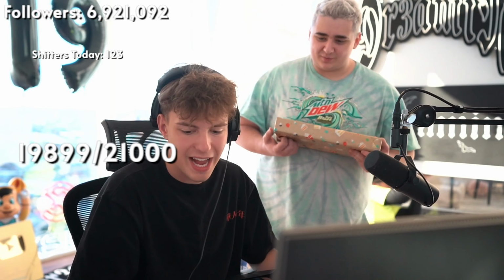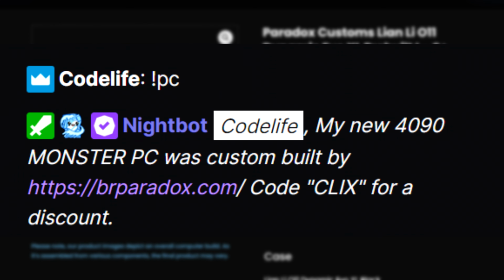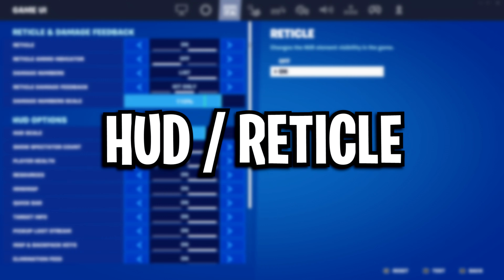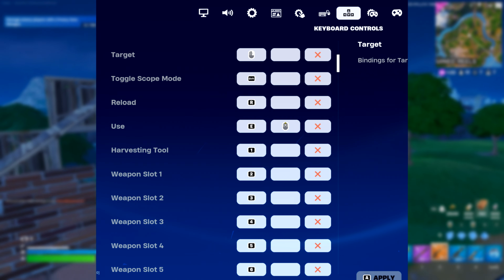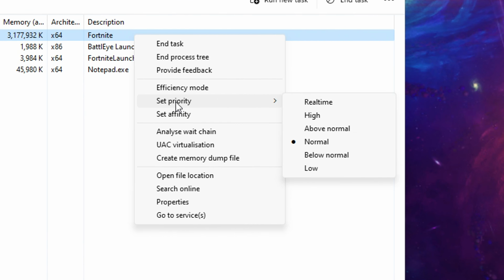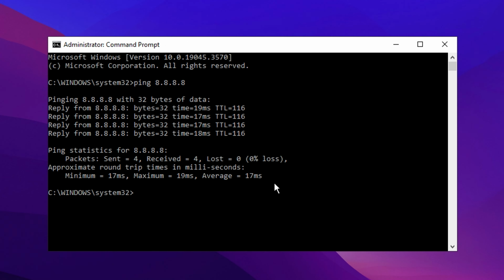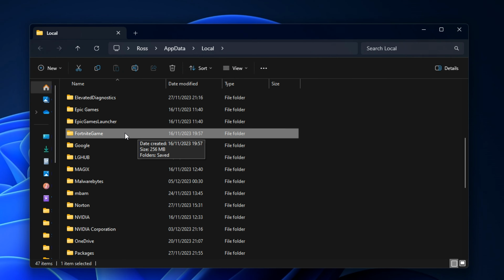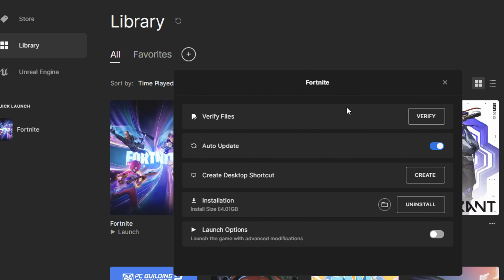Clix Reveals NEW Settings Fortnite Chapter 5! (UPDATED 2024)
Here are all of Clix's NEW Settings, NEW Mouse, NEW PC, Sensitivities and more for Fortnite Chapter 5. We go over everything such as his Keybinds, Pro Nvidia Settings, Optimized Windows Settings, Epic Games Settings and so much more. Be sure to watch the entire video to find out how to play Fortnite like Clix!